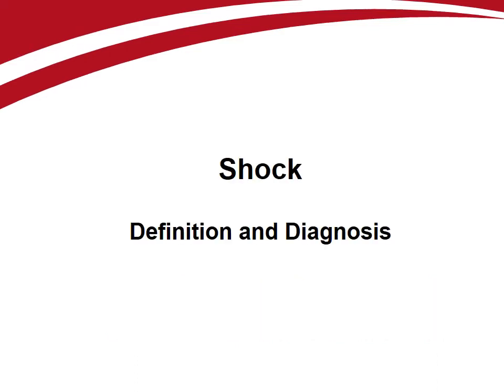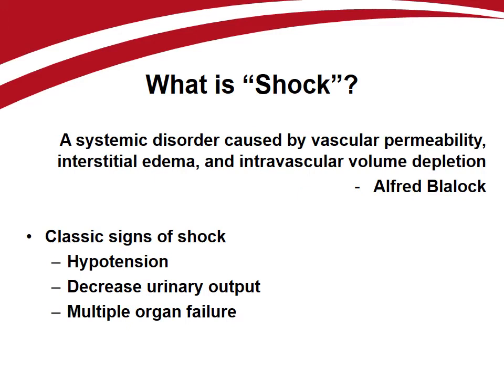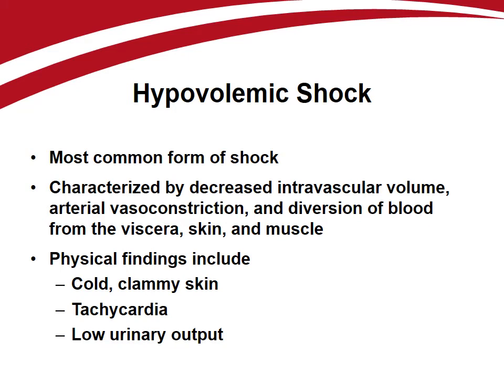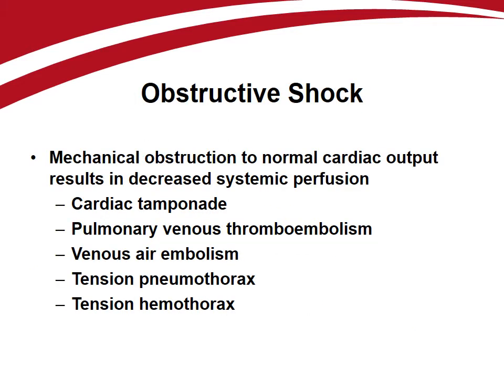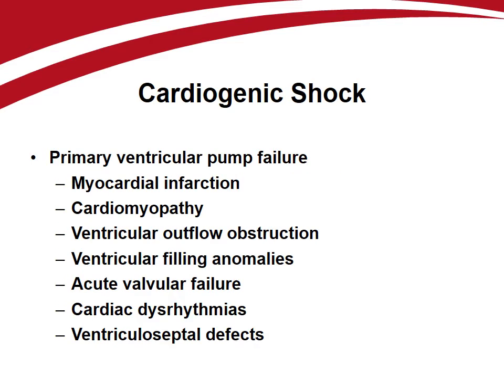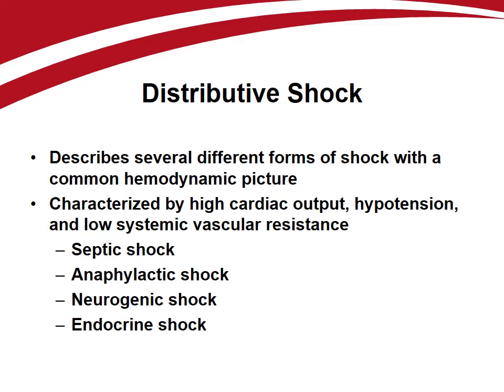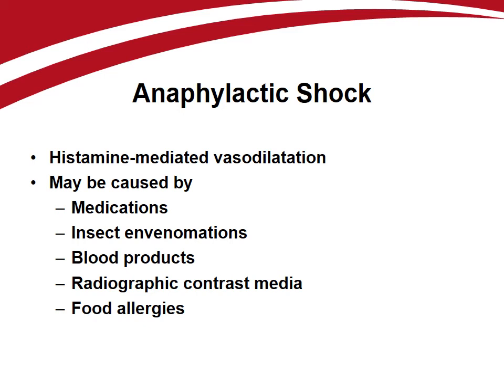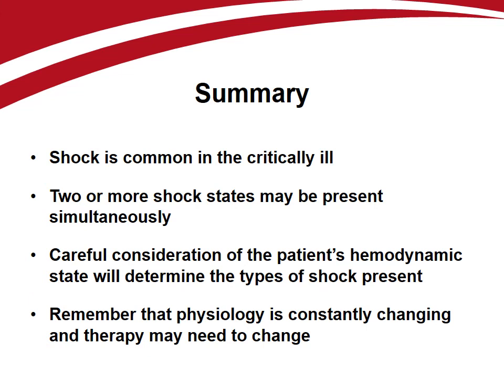Shock: Definitions & Diagnosis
An overview of the four common shock states: hypovolemic, obstructive, cardiogenic, and distributive.